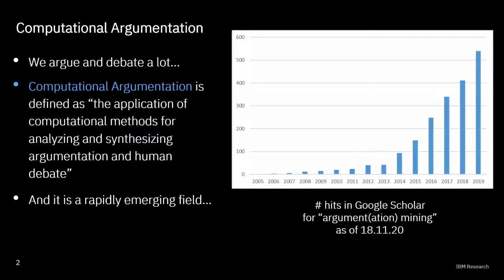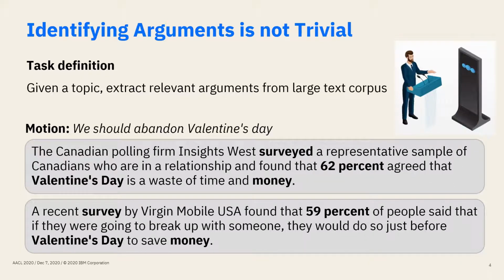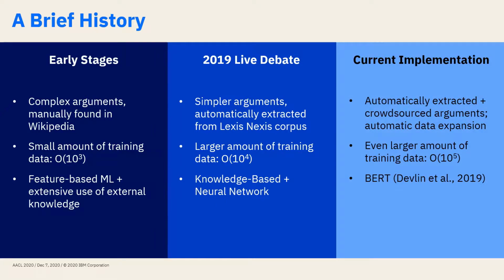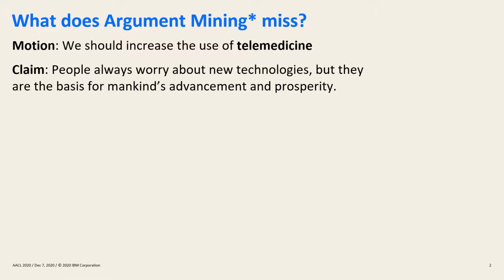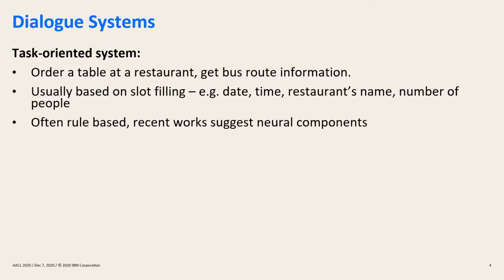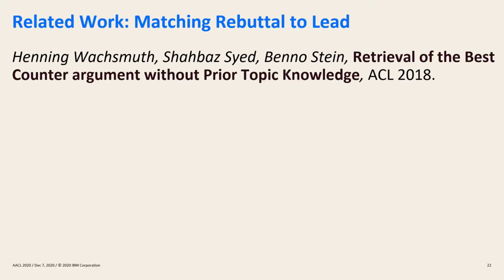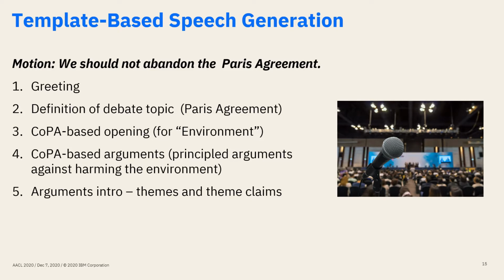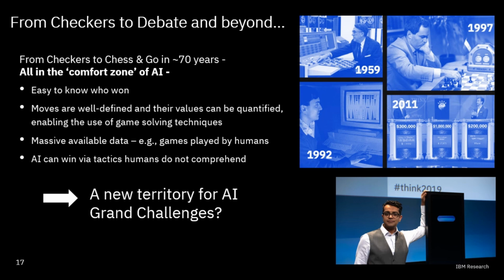Advances in Debating Technologies: Building AI That Can Debate Humans